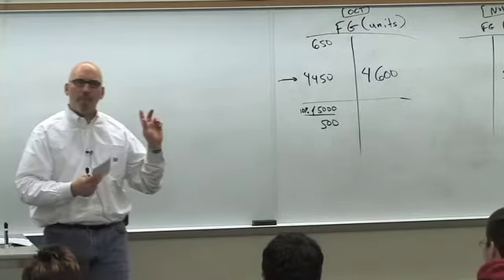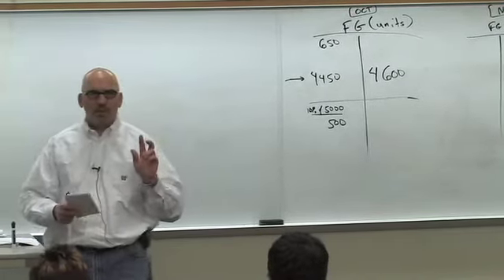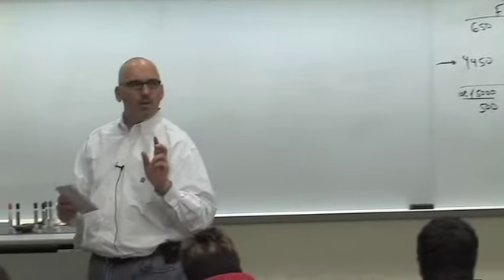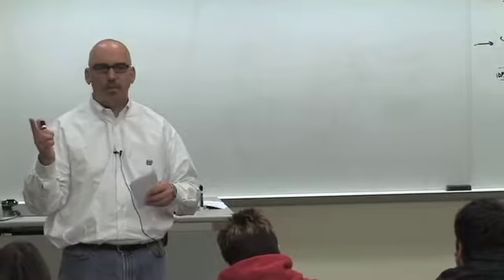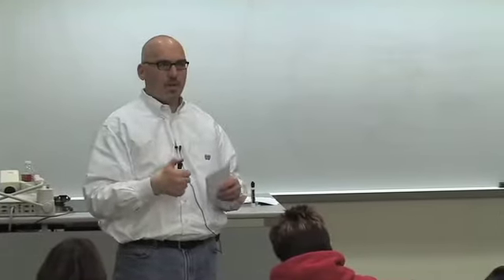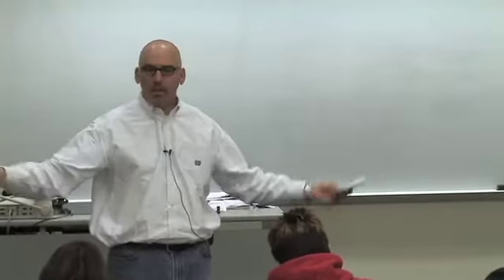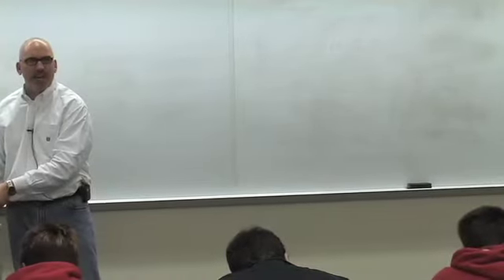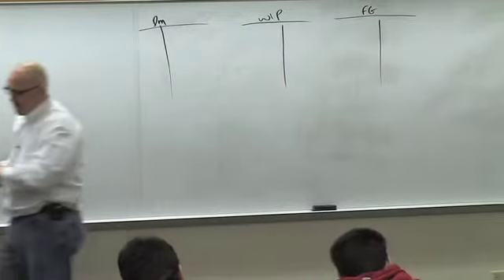03_08_11_pt4.mov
Spring 2011
Cost & Managerial Accounting
Master Budget (Budgeting)
Part 4